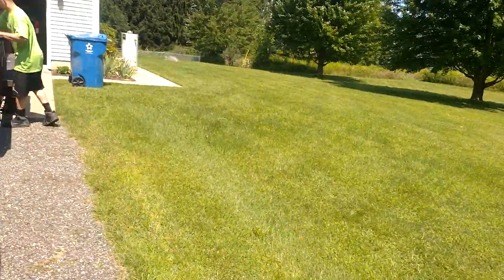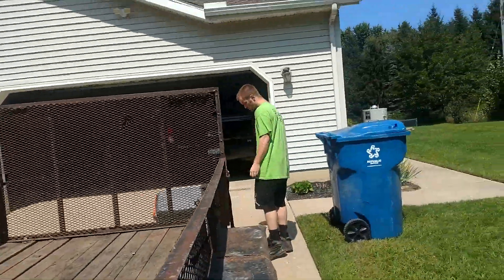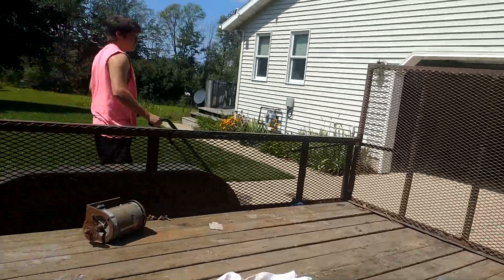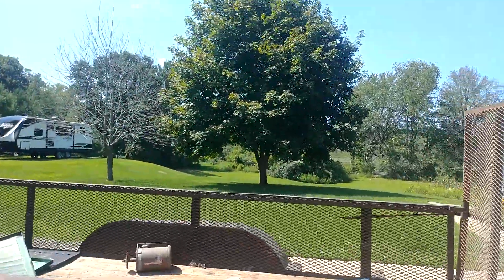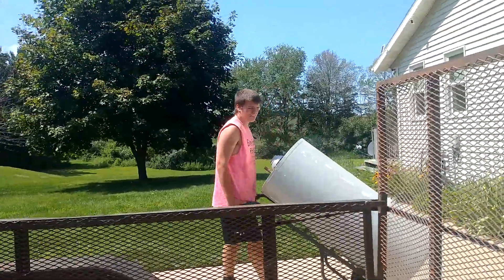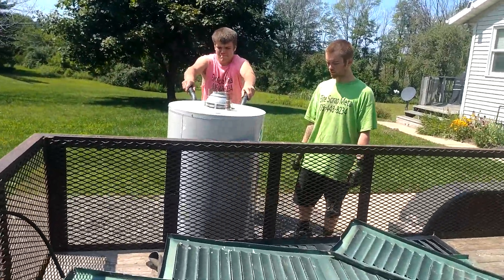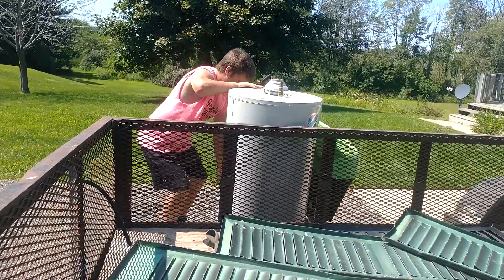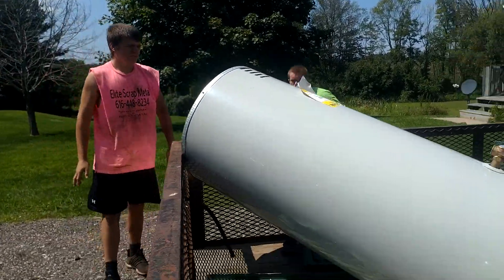scrap metal pickup of a water heater